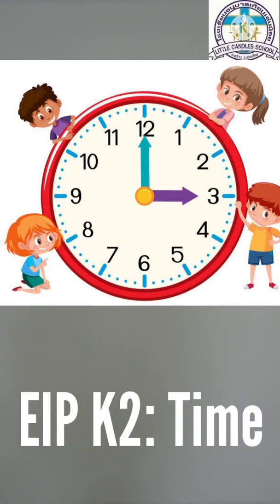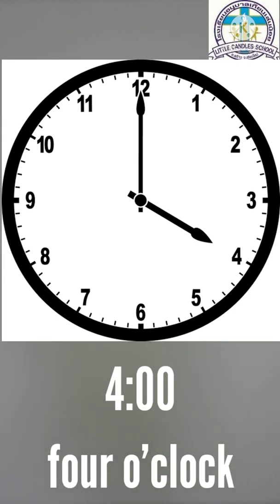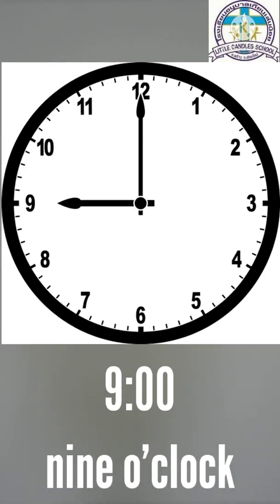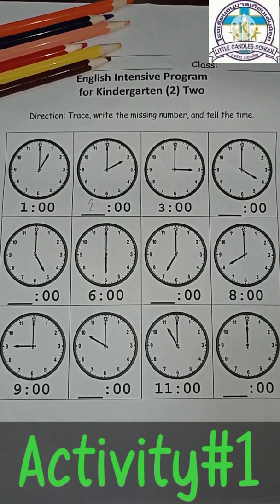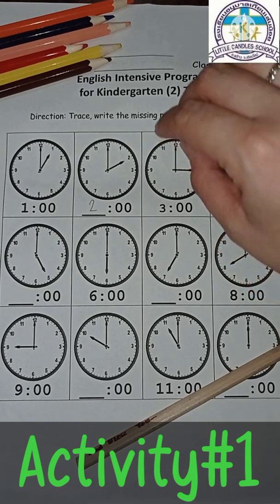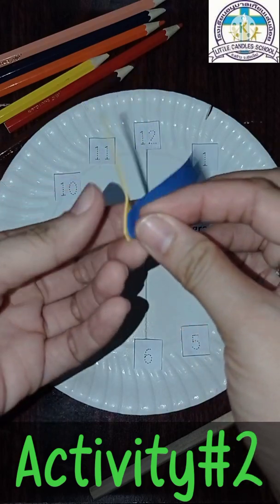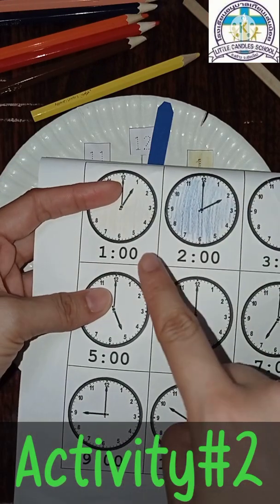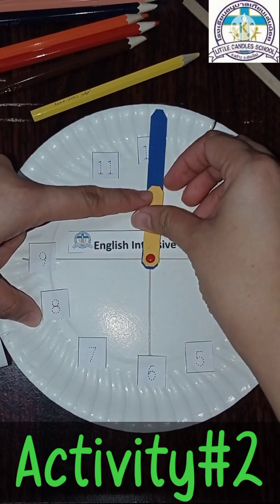EIP Time K2